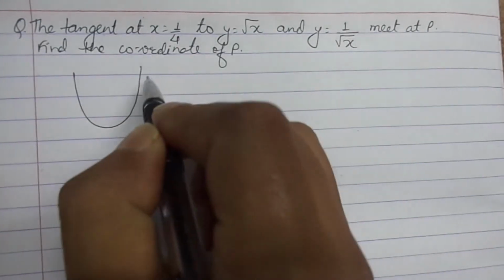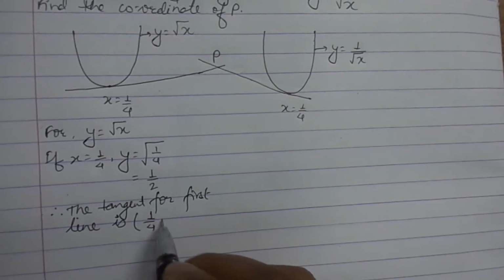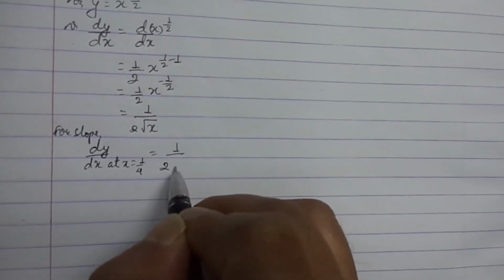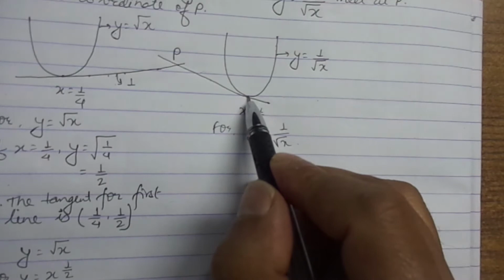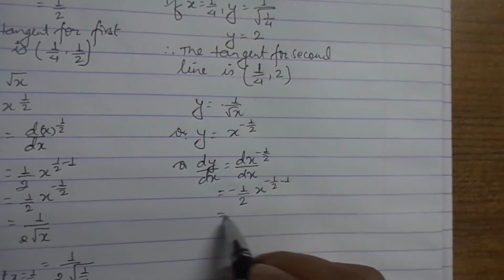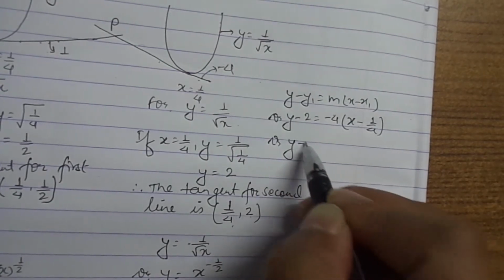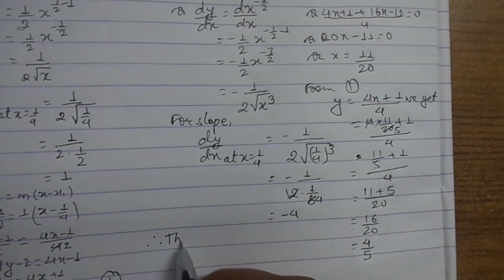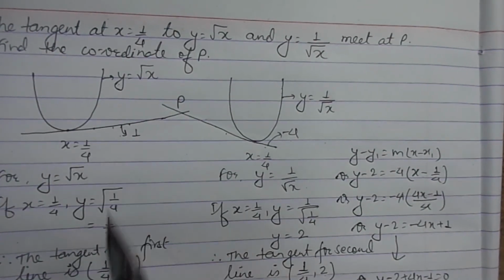Differentiation - AS Level - High School Level - Tangents - Intersection points of tangents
This video helps the students to find out the intersecting point of the tangents drawn from two curves from the given points.
Although the method seems to be long but It is most understandable and students can solve this question in short way by understanding the solution.
The figure drawn here is to make the question understandable but it is not exact.